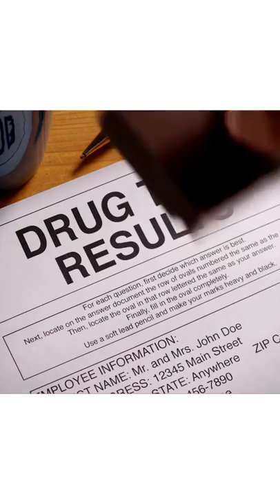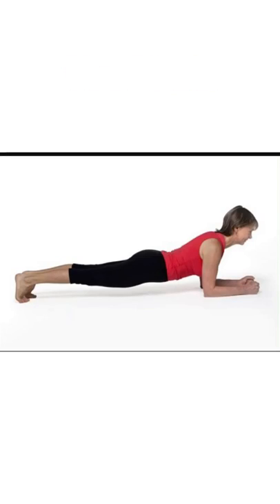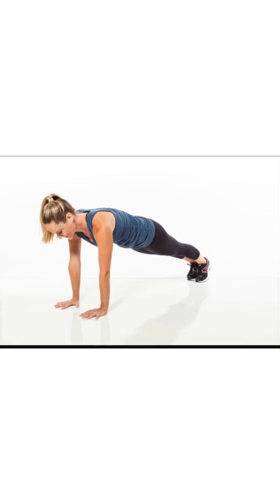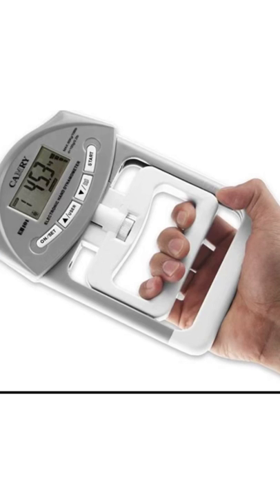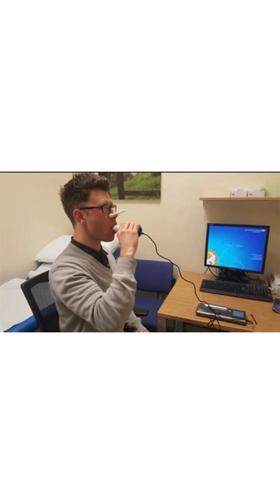Preparing For Your Pre Employment Medical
Getting ready for your minimum pre-employment medical but have no idea how to prepare?

In this video I'm going over some of the more common exercises and how you can prepare for success

If you're sick of getting knocked back and need a resume that will have recruiters knocking down your door

Watch this.